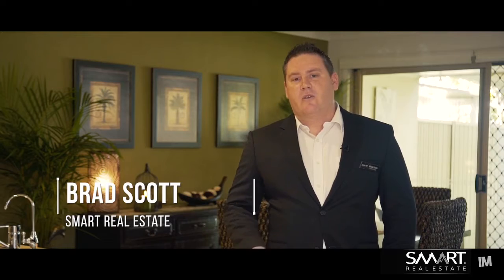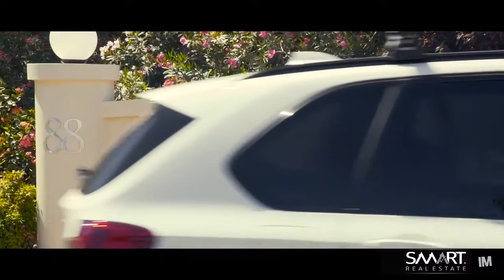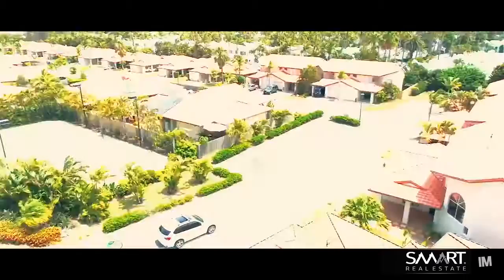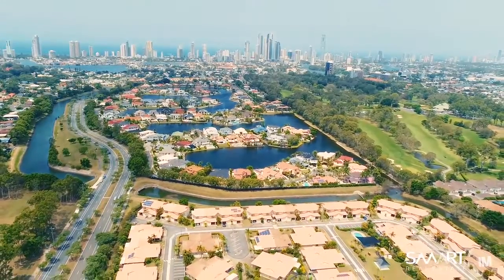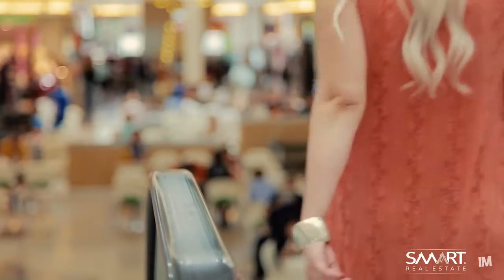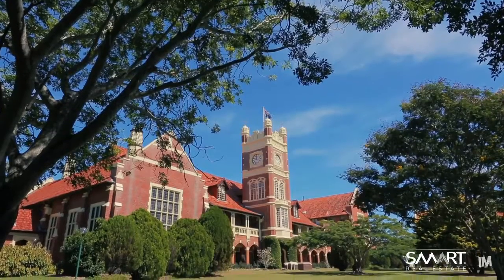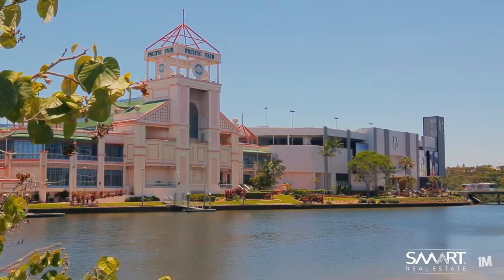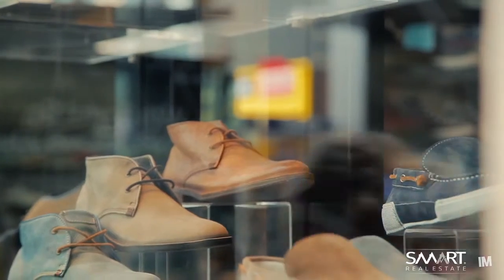31/88 Cotlew Street East - Smart Real Estate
Southport-31/88 Cotlew Street East